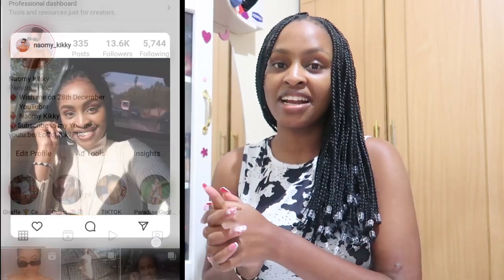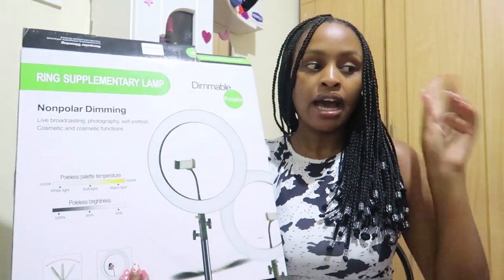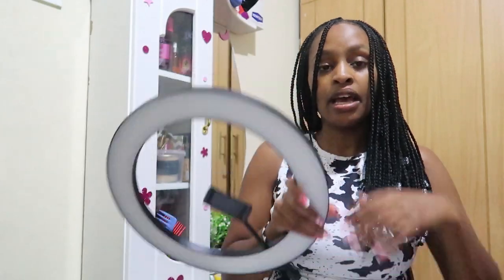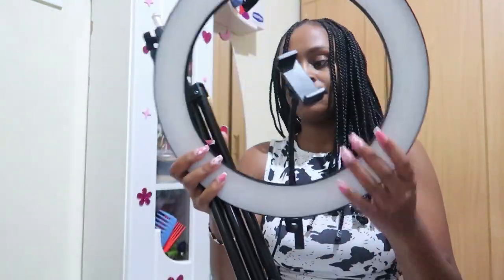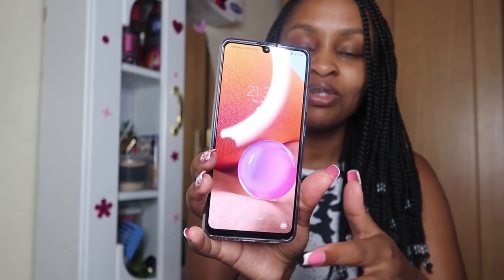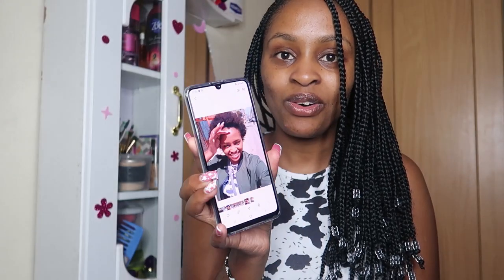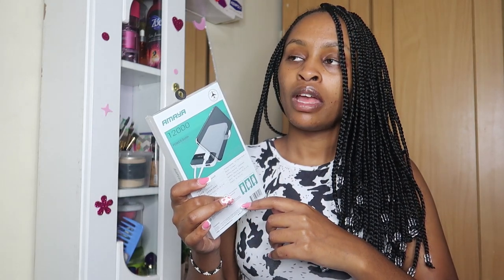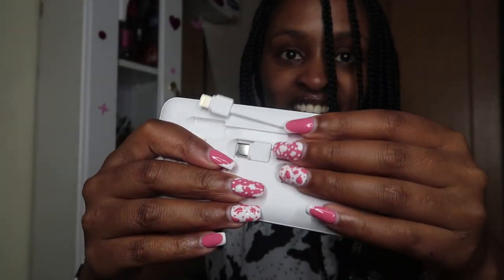CELEBRATING SMALL WINS 🏆| Uboxing My New Phone From Jumia, Buying a New Ringlingt In Town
Hey loves, Today I choose to celebrate my small wins, dreams come true...I've been dying to have a new phone 📱,  ringlight and a good powerbank and guess what,  I finally have them and I can't thank God enough!

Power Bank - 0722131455